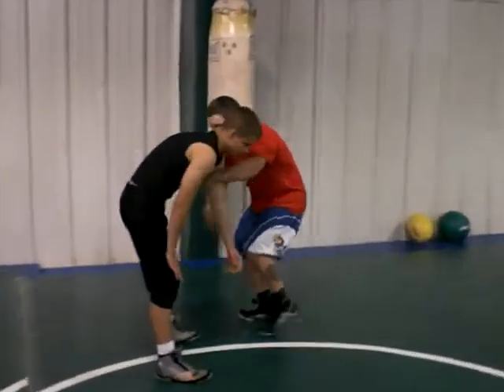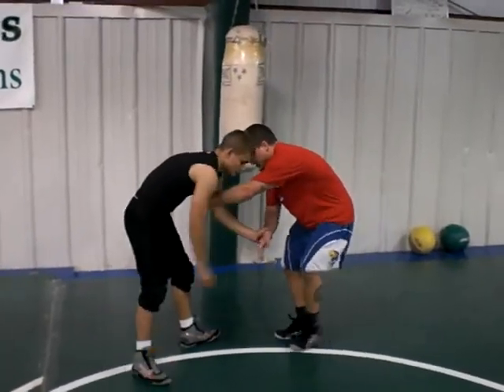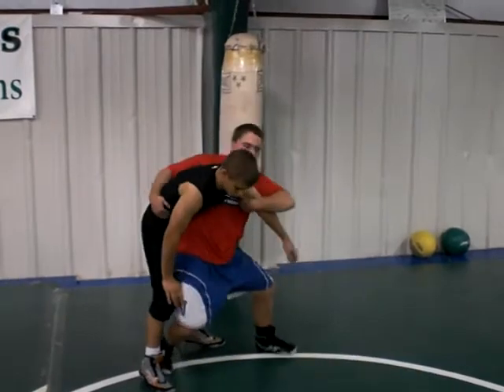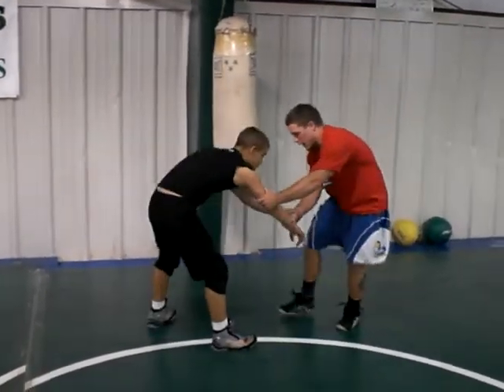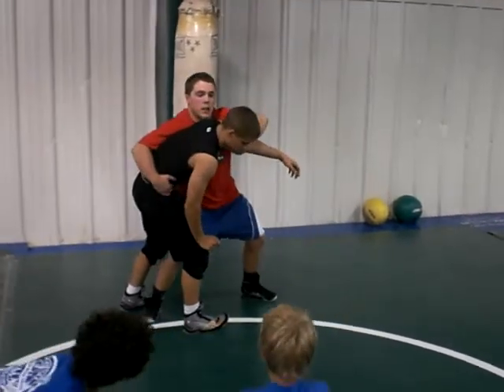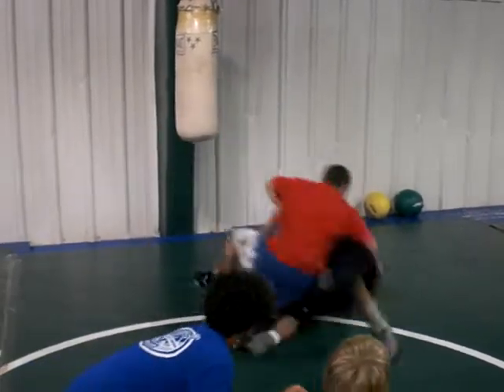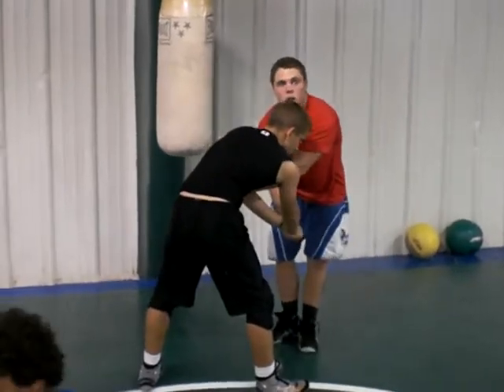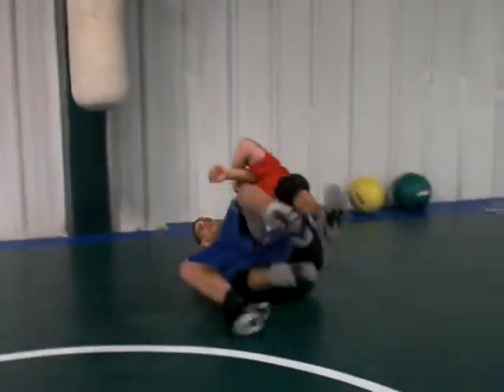Todd Meneely14-cross-wrist drag to hip toss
coaching wrestling tips, cross-wrist drag to hip toss